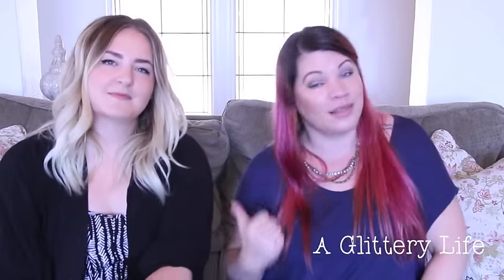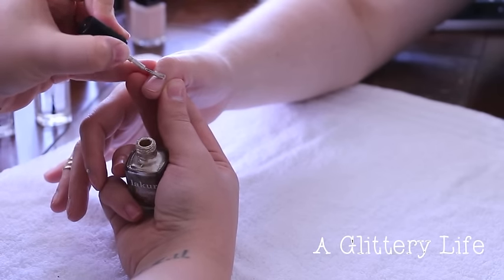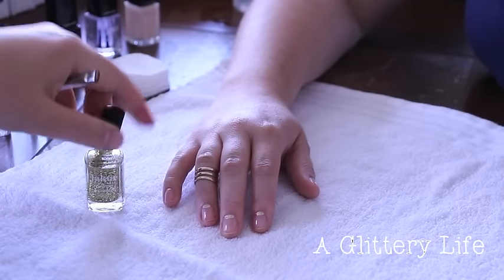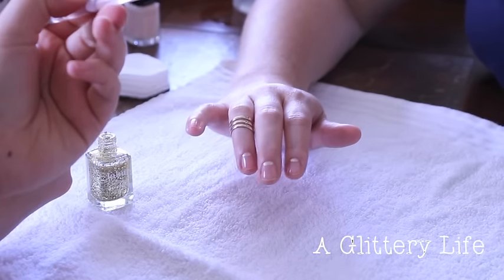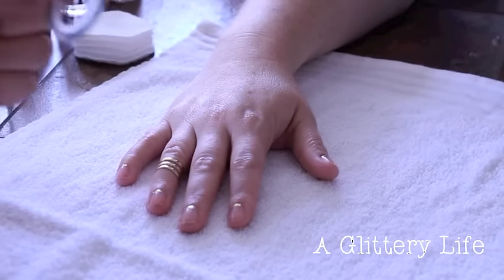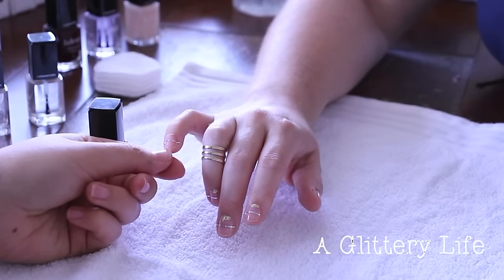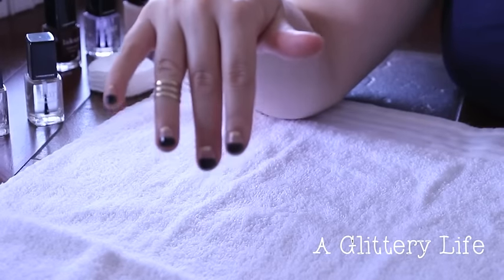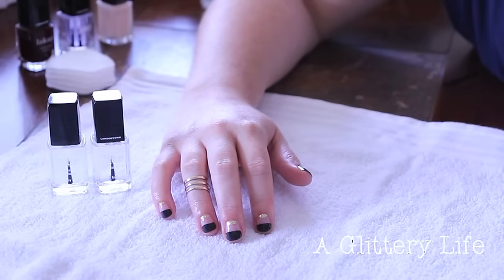DIY NEGATIVE SPACE NAIL TUTORIAL with Celebrity Artist! | GIVEAWAY (CLOSED)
Congrats Jenna Dodson!!!
It was so fun to have celebrity nail artist Kait Mosh on my channel to bring you the hottest Manicure trend!!  Kait recently did all the nails for Taylor Swifts Bad Blood video and is a highly respected nail artist in Hollywood!
Thank you to Londontown USA for sending over the amazing giveaway items!!!

To enter the giveaway  for 5 Lakur Londontown USA nail polishes follow these instructions:

1.  You must be following me @trishalee_w, Kait @kaitmosh and @londontownusa on instagram!

3.  Leave a comment on this video telling me your favorite nail polish shade and  letting me know that you are following all 3 IG accounts and are subscribed to my youtube channel!

Winner will be selected Thursday Sept 17th and contacted via youtube.  Open to US residents, must be 18 years of age to enter or provide parental consent.   1 entry per person. This giveaway is valued at 80.00 and can not be exchanged.  If winner doesn't respond within 72 hours a new winner will be selected!

Looking for the amazing Cover FX Custon Cover Drops...check here: CCD

**FAQ**
What kind of camera do I use:

Where did I get my NARS ITA brush?
I purchased my ITA at NARS Melrose in LA.

I purchased with my own money or I was gifted all products you see used in this video.  All opinions are my own and I'm not paid for them!  :)  And I keep it real!